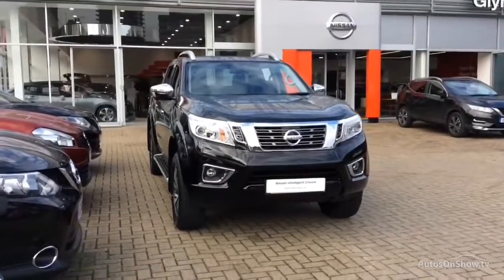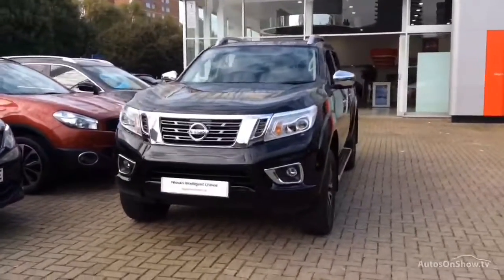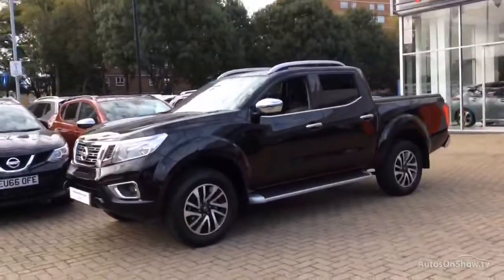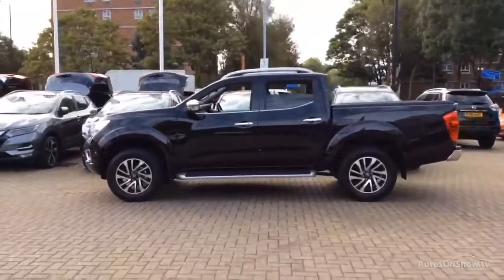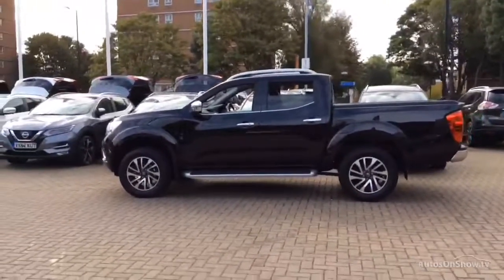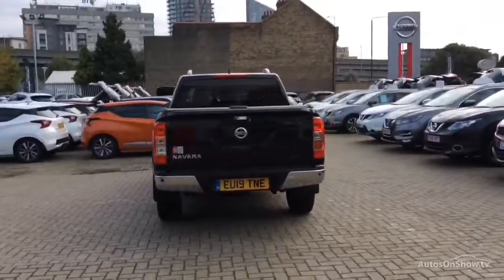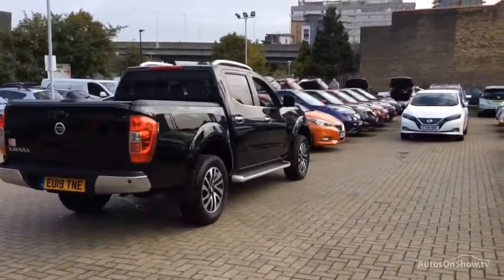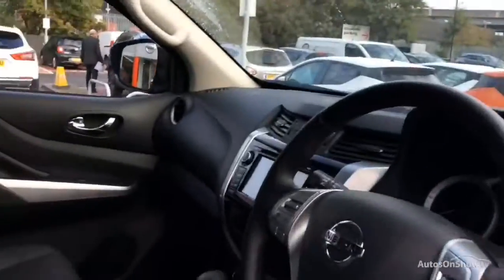NISSAN NAVARA DCI TEKNA SHR DCB BLACK 2019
2019 NISSAN NAVARA DCI TEKNA SHR DCB PICK UP DIESEL, in BLACK